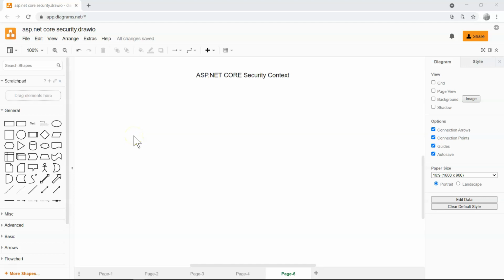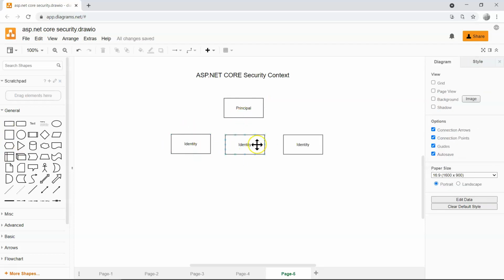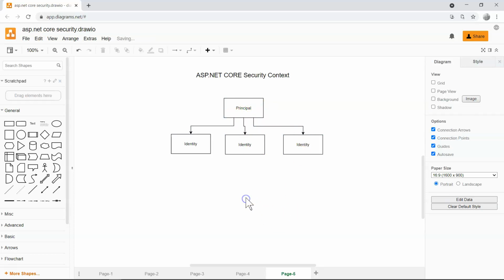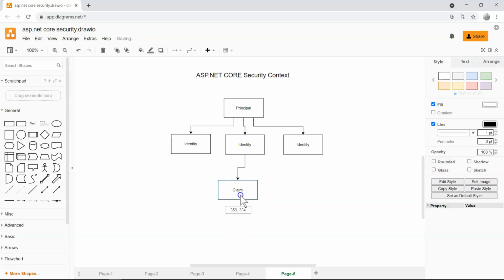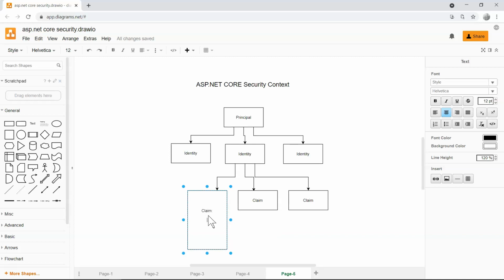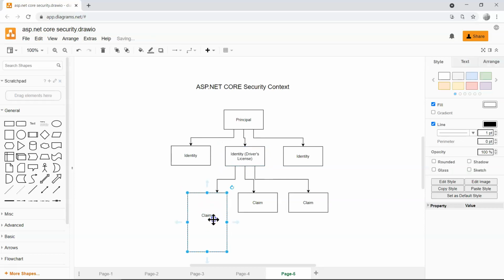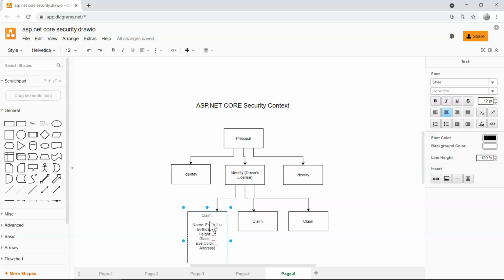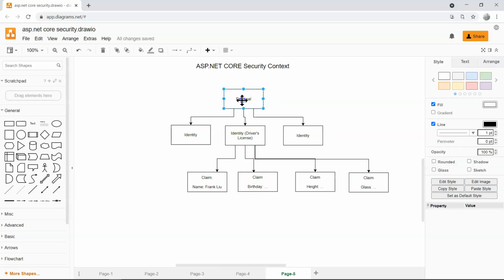ClaimsPrincipal, ClaimsIdentity and Claim | ASP.NET CORE Identity & Security Series | Episode #3